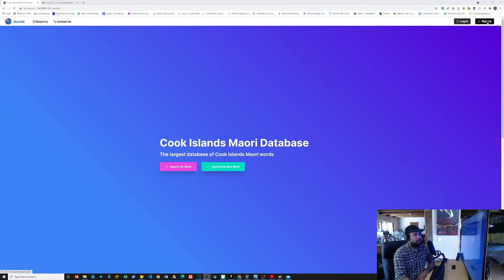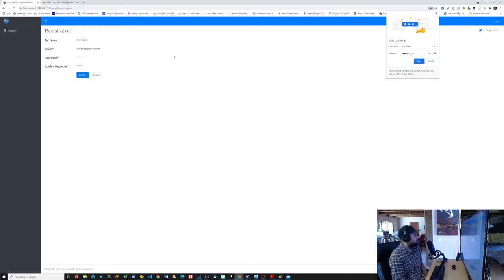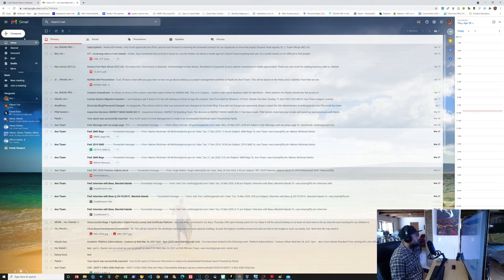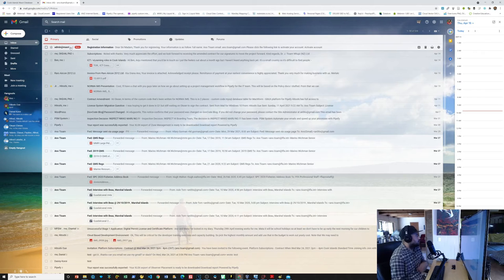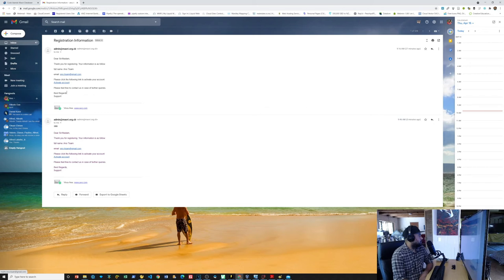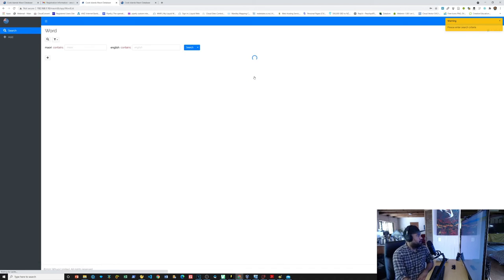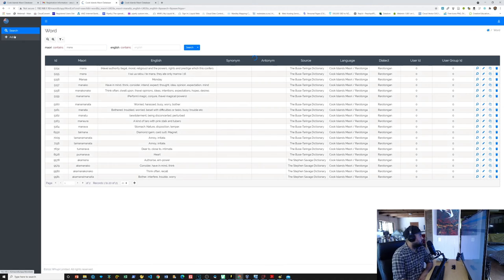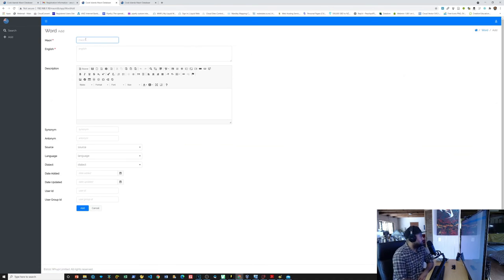MaoriDB Update 5 User Registration System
Update # 5 of the Cook Islands Maori Database Rebuild

In this update we demo the user registration and sign in system. This allows people to contribute new words into the Cook Islands Maori Database.